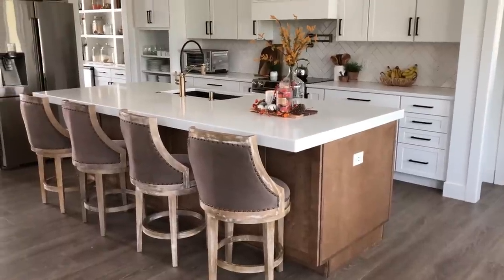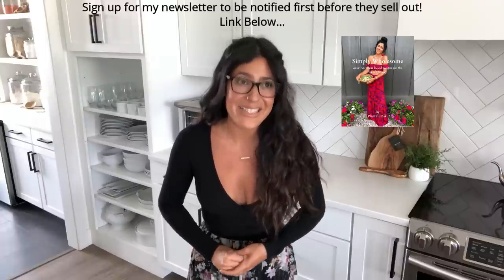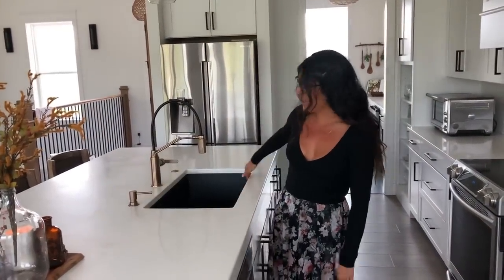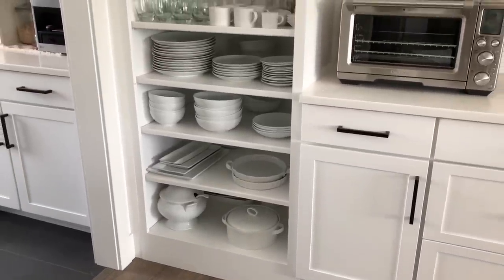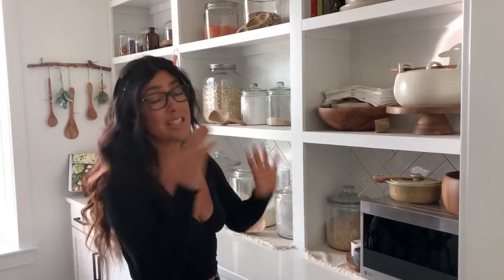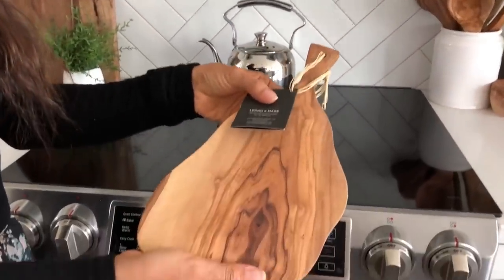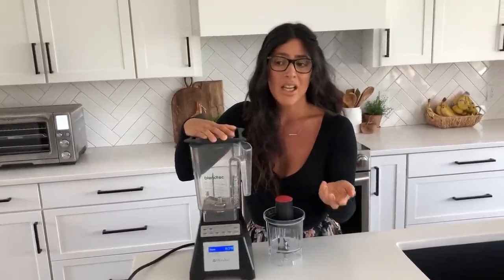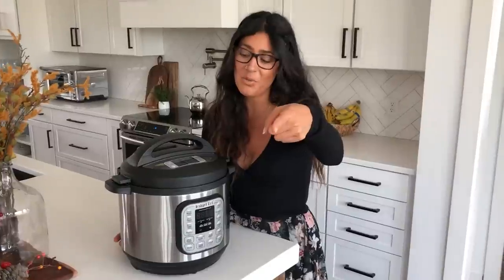Kitchen Tour Plus My Favorite Appliances // Plant Based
Simply Wholesome cookbook has been renamed to Plantifully Wholesome.  Simply Wholesome is a registered trademark of P. M. Keeling Corporation.   P. M. Keeling Corporation is not associated with Plantiful Kiki or the previously named Simply Wholesome cookbook in any way. Hey guys! Thanks for leaving a comment! They really  mean a lot to me!!

Kitchen Faucet:

Glass Storage containers:
1/2 gallon :
1 gallon:
Glass Jug

Apothecary jars:
amber jars:

glass apothecary jars:

Dried Flowers:

Faux Herbs:
rosemary:

wood utensils:

wood scoops:

Wood Measuring cups:

Wood measuring spoons:

Wood Bowls(food safe):

Wood Plates:

wood salt container:

wood pestle and mortar :

Breville Smart Oven:

Magic Bullet:

Blendtec Blender:

InstaPot:
*refrigerator:
Samsung Chef Series : Discontinued :(